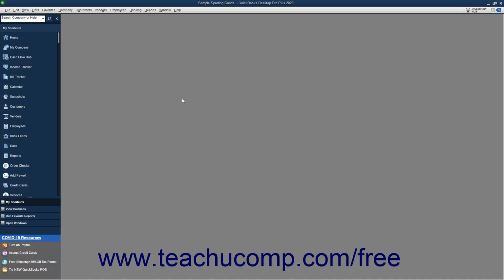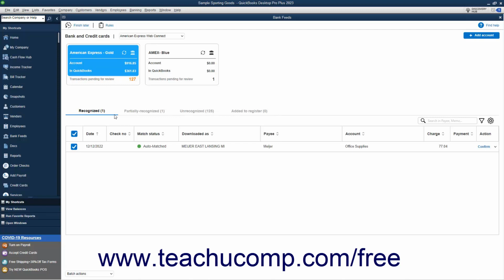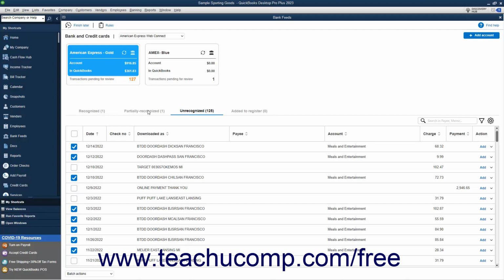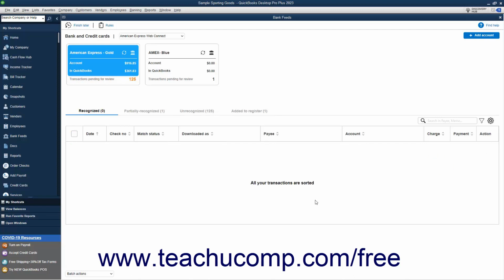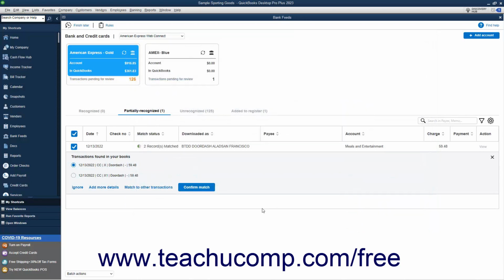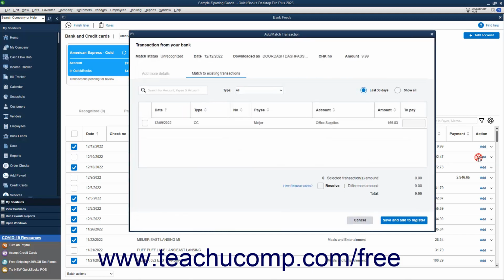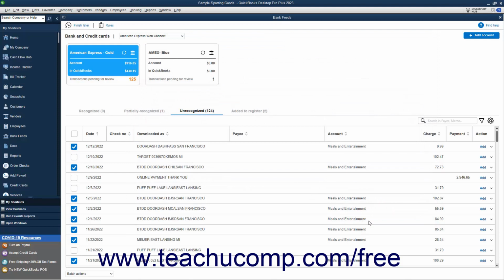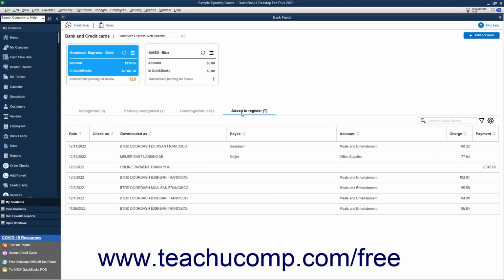How to Review Bank Feed Transactions in Intuit QuickBooks Desktop Pro 2023: A Training Tutorial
This QuickBooks tutorial video shows you how to review bank feed transactions in QuickBooks 2023.

This QuickBooks Desktop tutorial video helps you learn how to review bank feed transactions in QuickBooks Desktop 2023 in the Bank Feeds Center. This video is from our complete QuickBooks training, _Mastering QuickBooks Made Easy_ ™. *To get the full QuickBooks training, please visit:*